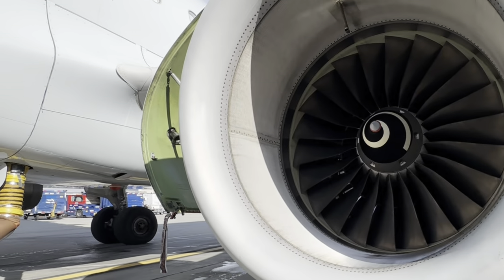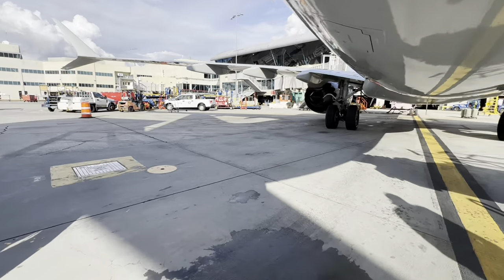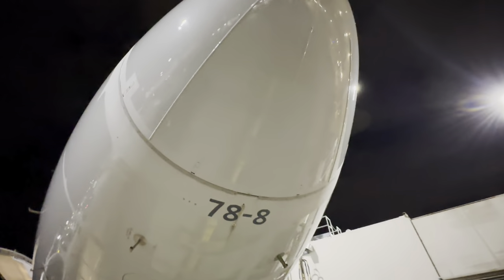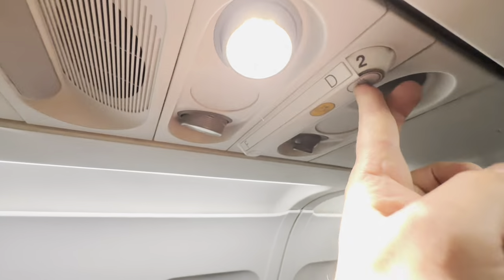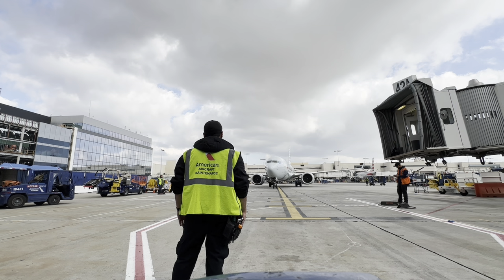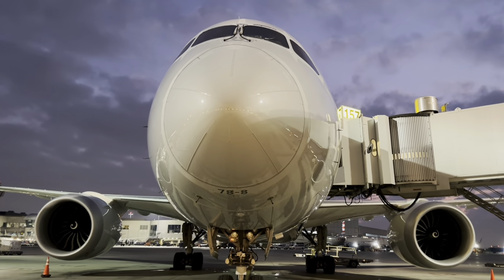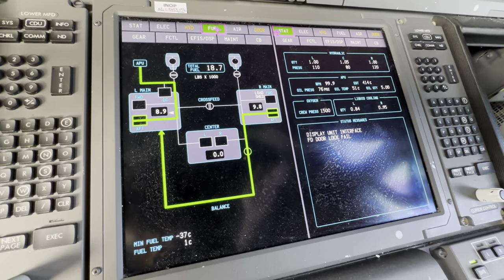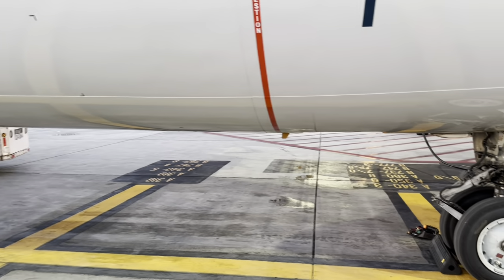Stig Shift #7 (22DEC23 - 24DEC23) Christmas Special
Welcome back all to another Stig shift. We are into the holidays.. but aircraft maintenance keeps on working. Hope you all enjoy this. I wish you a Merry Christmas. Blessings on to you and your families. May you have health and happiness in years to come.

If you have questions please ask in the comments and I’ll get to you.